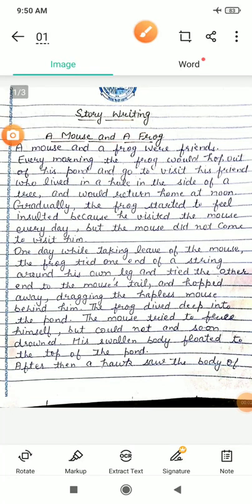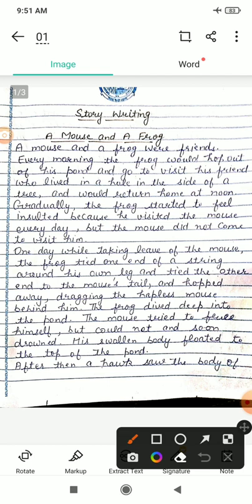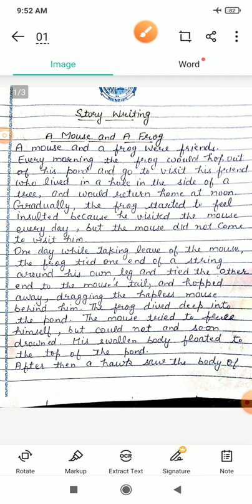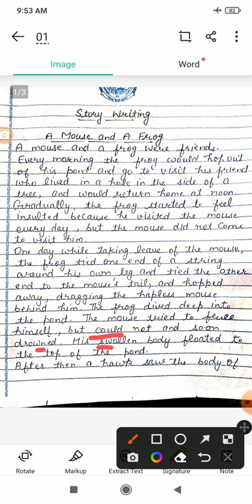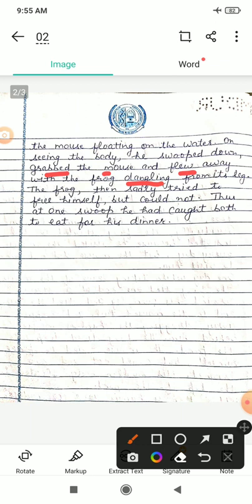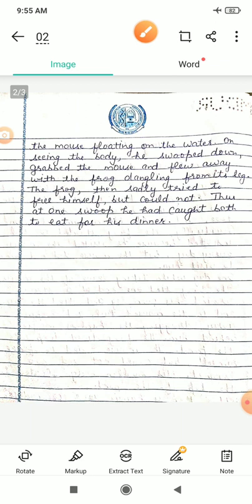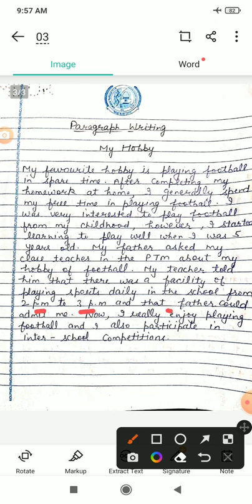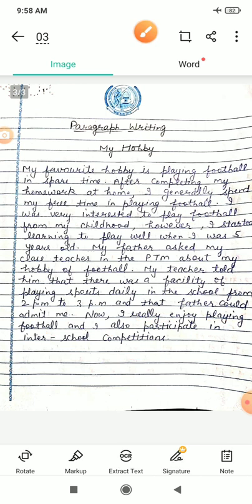Class - 6th (English Grammar) (04-02-2022)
Story Writing